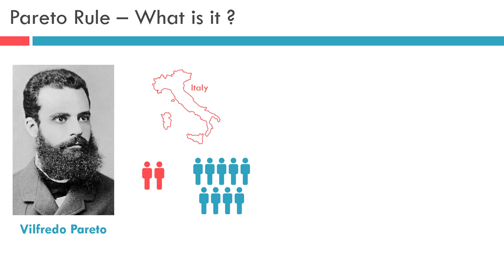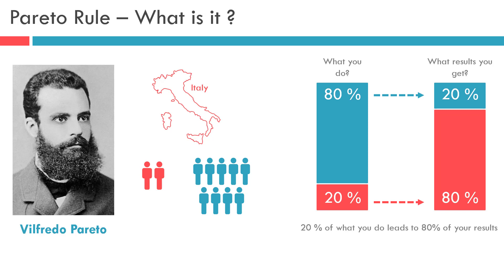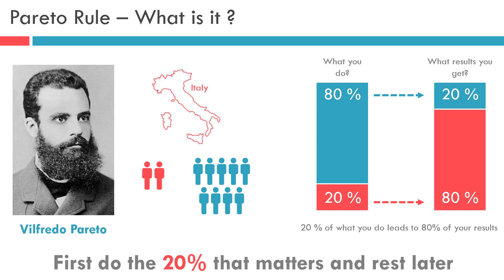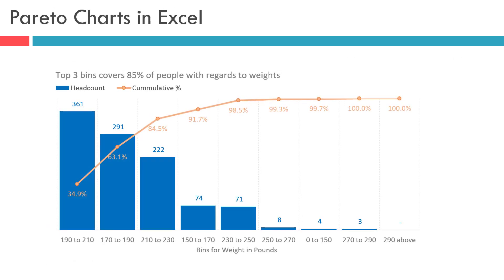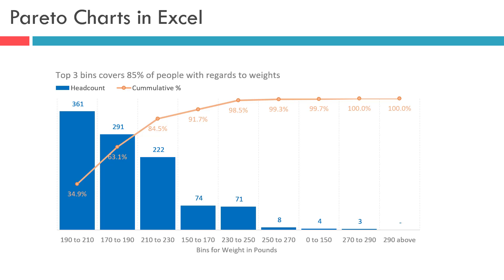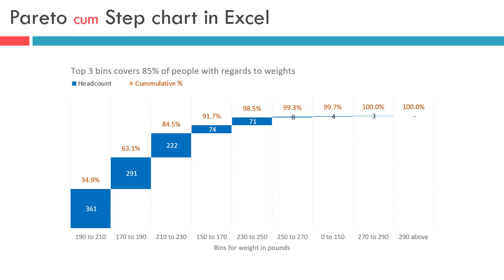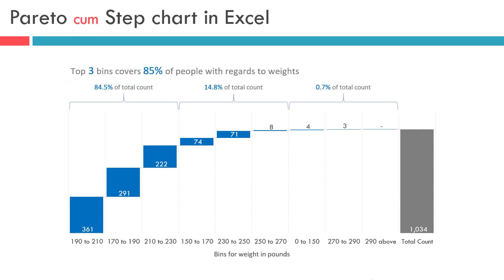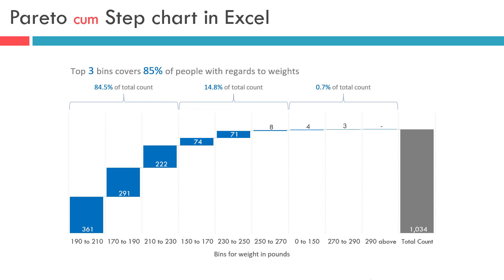Pareto Chart in Excel - Introduction to various methods to present data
This video explains what is pareto principle or 80 / 20 rule. It then shows various approaches to present your data visually in  Pareto Chart using this principle.